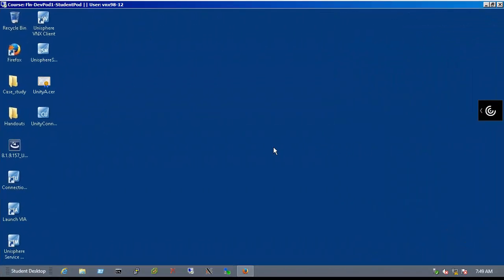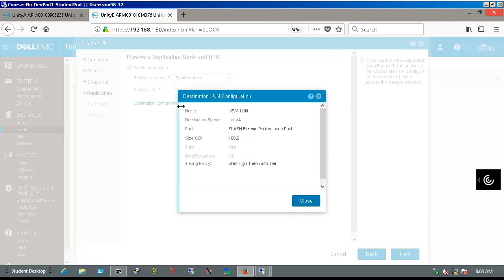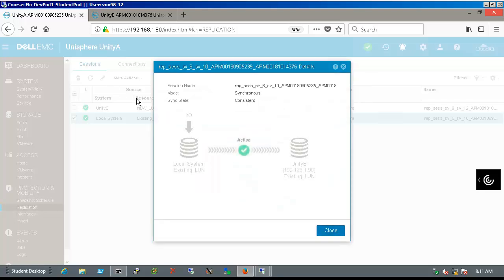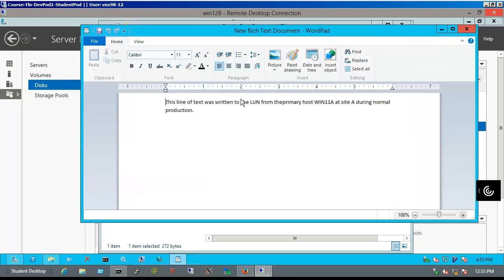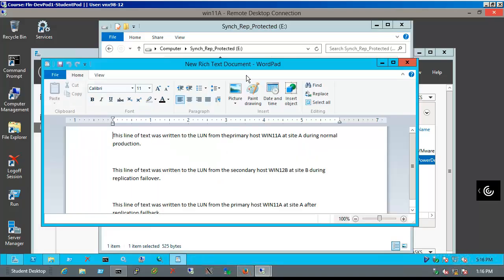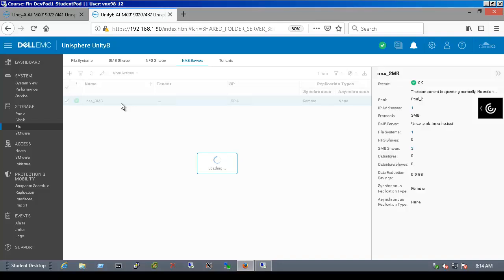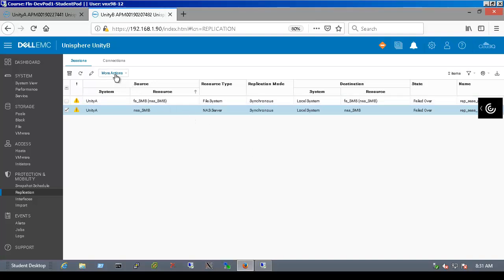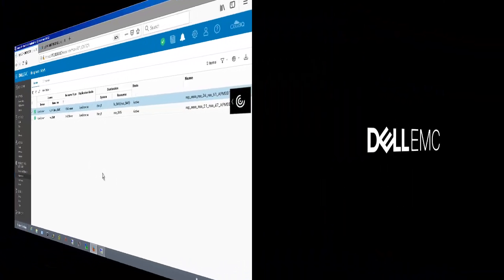Synchronous Remote Replication Demo